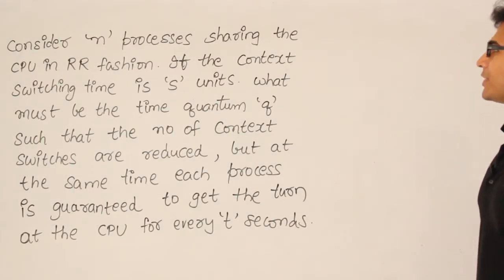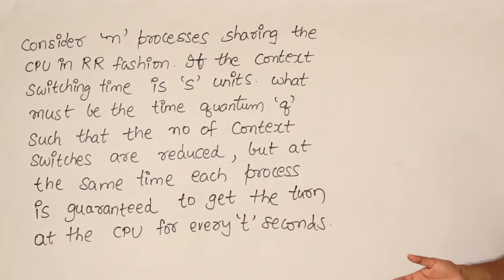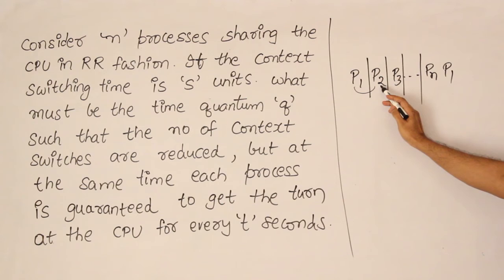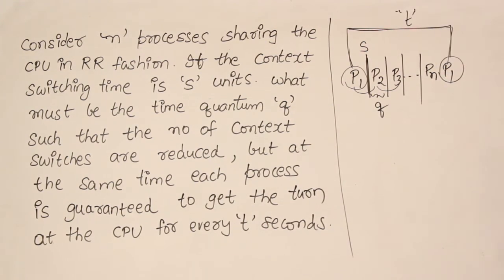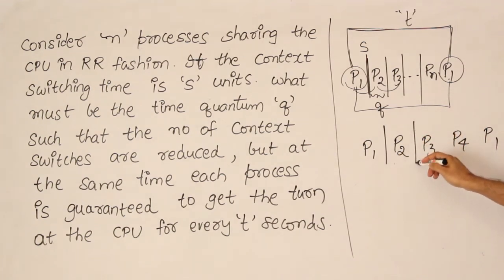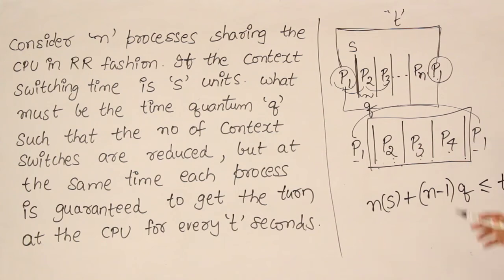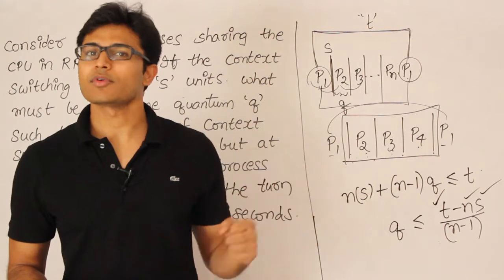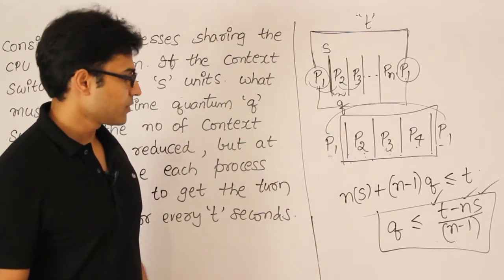23 Round Robin example 4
Hi,
Your friend Soumyajit has referred you for PW batches! 🎓